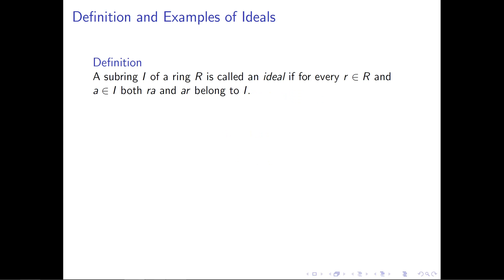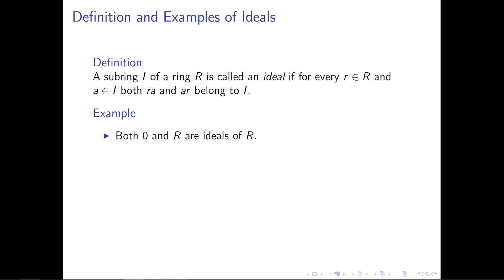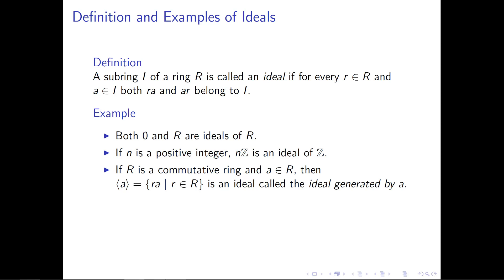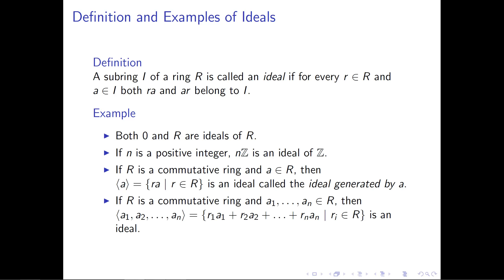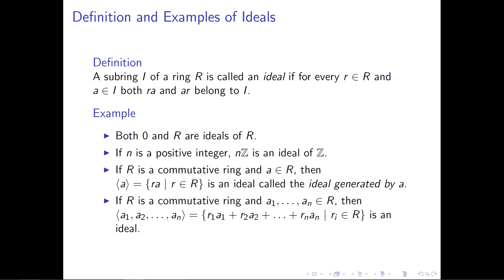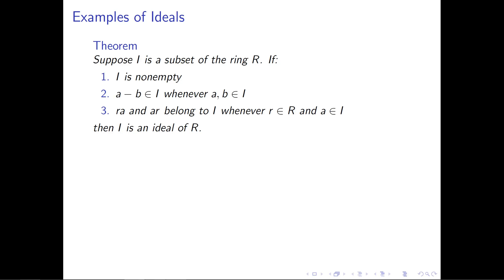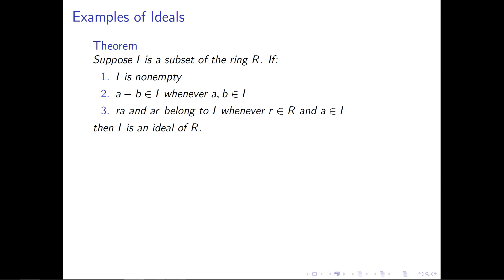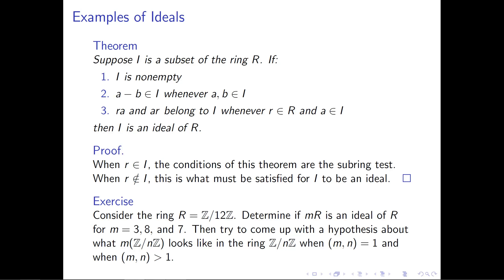IdealsI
The first of 5 videos covering ideals, factor rings, and properties of ideals.